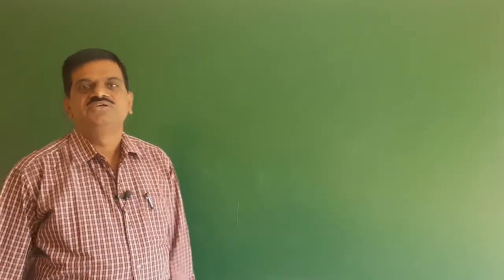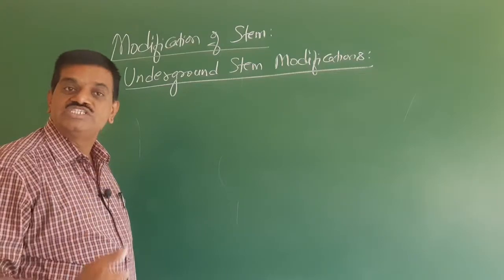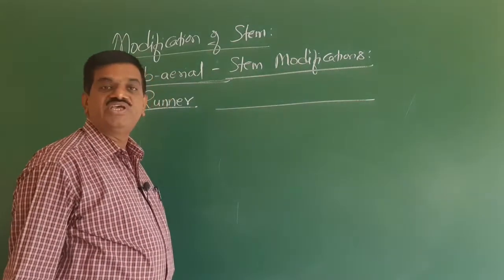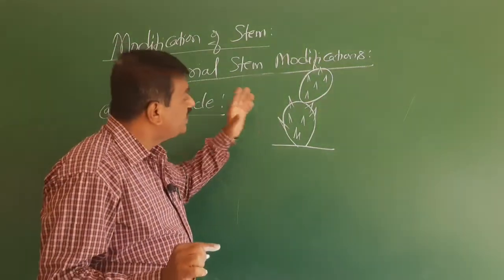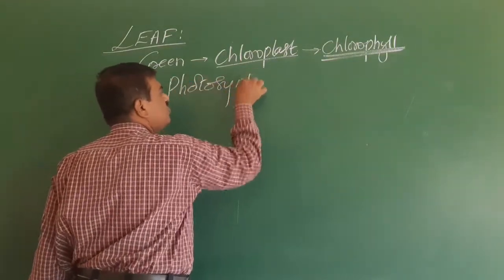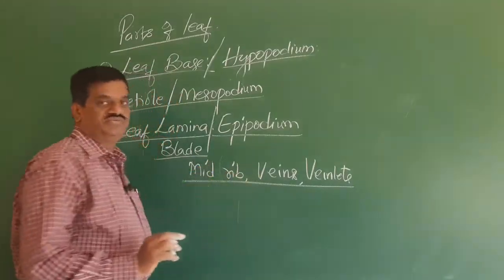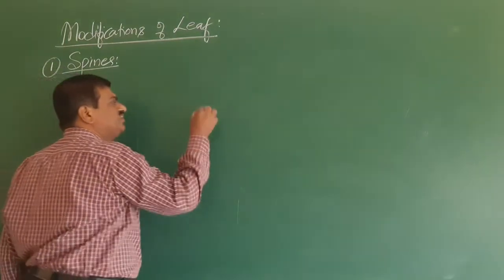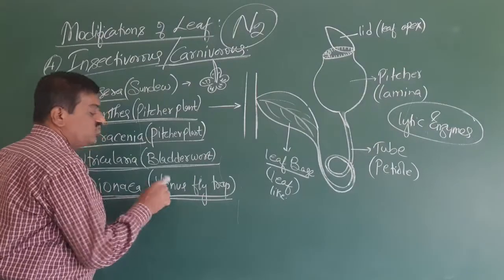Morphology of Angiosperms Part - 2